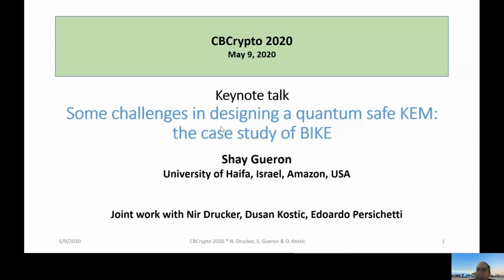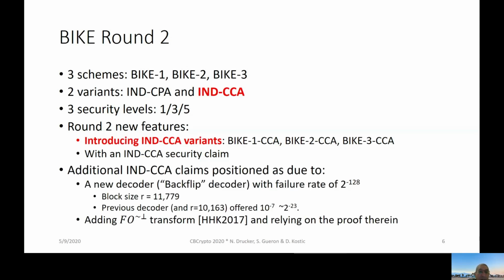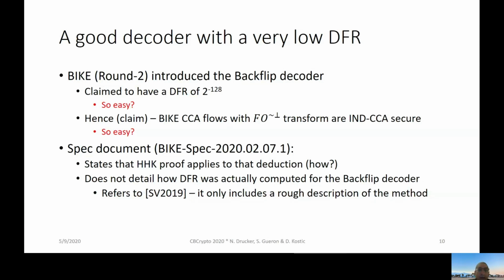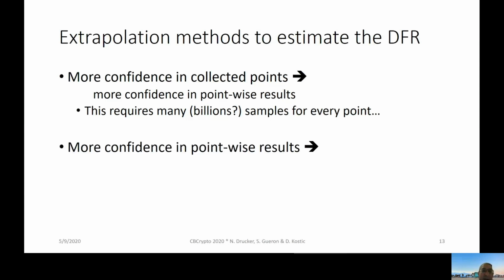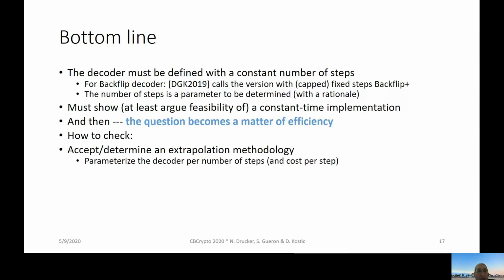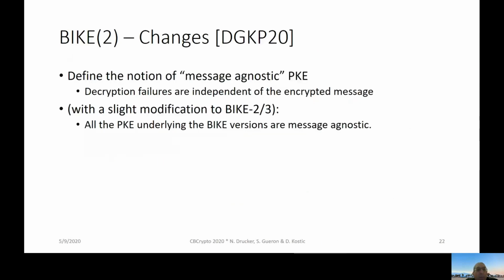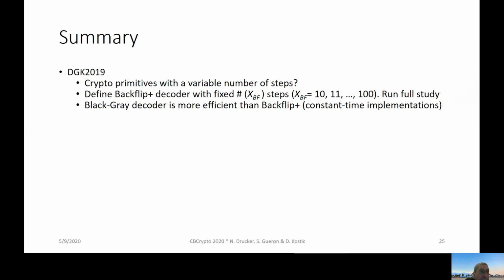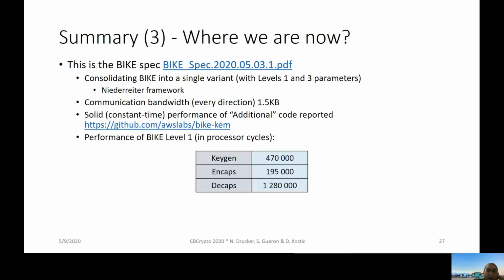CBCrypto 2020 - Keynote speech by Shay Gueron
Shay Gueron, "Some challenges in designing a quantum safe KEM: the case study of BIKE”.